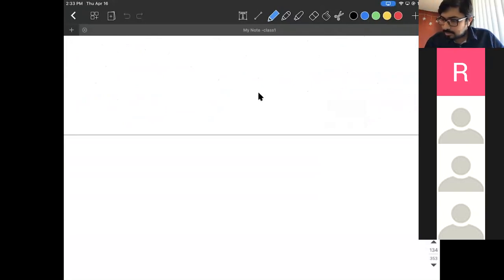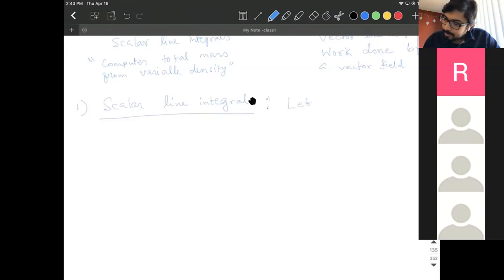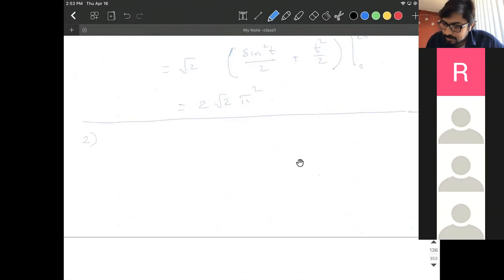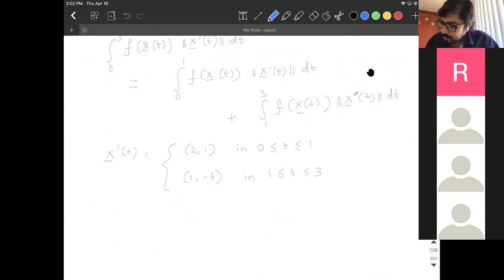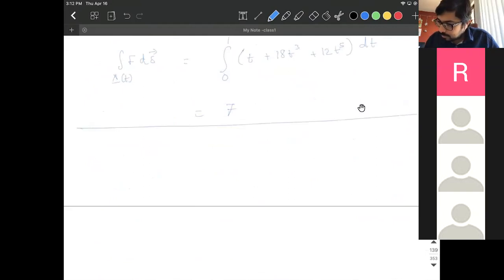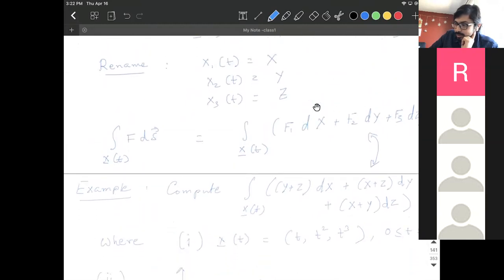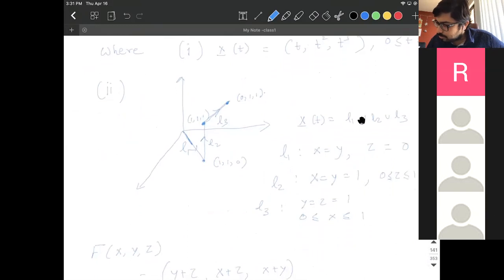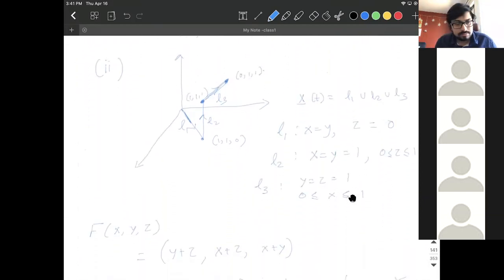Math 311-Spring 2020-April 16.